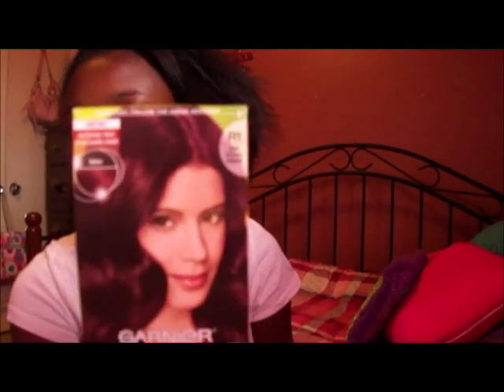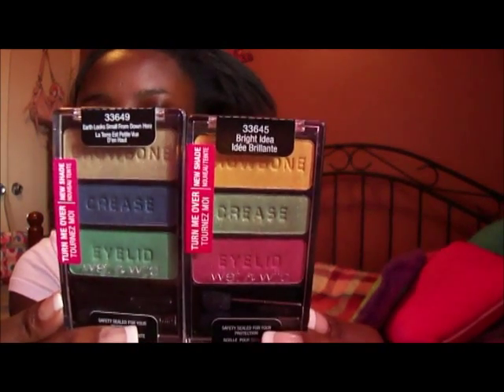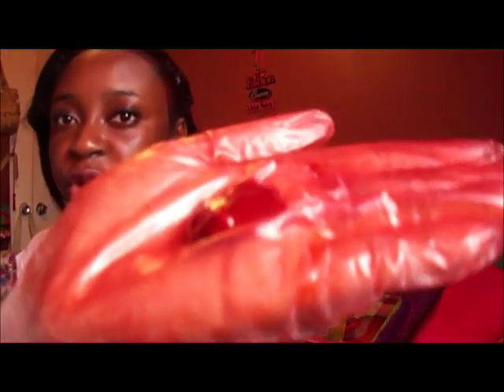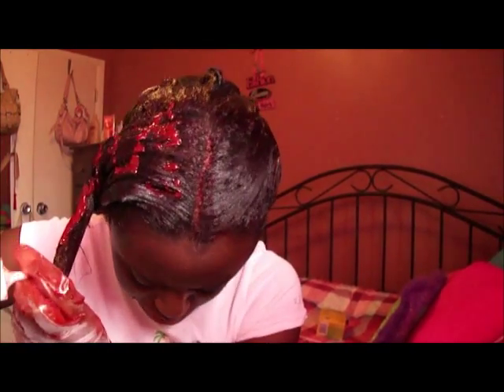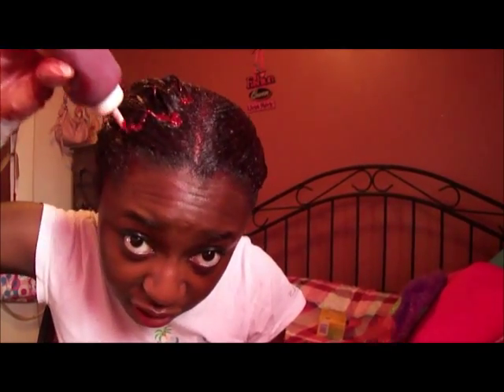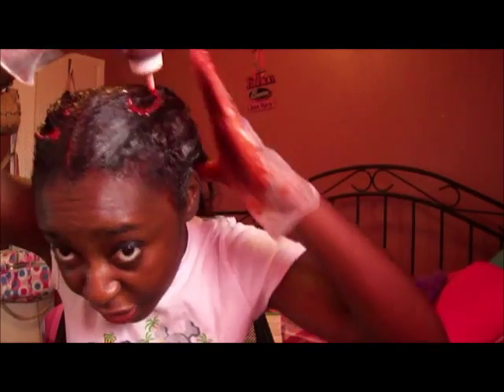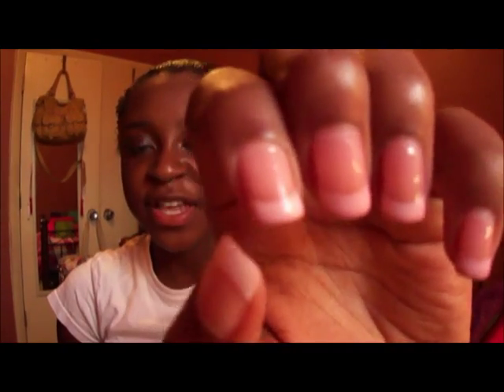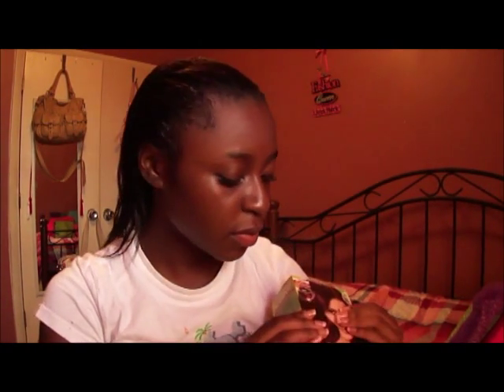Dye With Me:Gabrielle Goes DARK INTENSE AUBURN!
** R E A D **
Hey bestie westies, I hope ya'll enjoy my mini transformation! I have never used this brand of hair dye before so I wasn't sure what to expect. I usually use Dark&Lovely, but they didn't have a red color that I liked so and I seen an ad in magazines for this particular line and loved their red so I gave it a try! I've been wanting to dye my hair red for months,not just woke up and randomly decided this morning. Yes, my hair is relaxed and yes, I know coloring creates more chemical damage.
Hair dye used:
-Garnier Nutrisse Nourishing Color Creme Intense Red for Naturally Dark Hair in Dark Intense Auburn (permanent)
Other things mentioned:
-Wet'n'Wild Dream Weaver Limited Edition Trios in "Earth Looks Small From Down Here" and "Bright Idea".